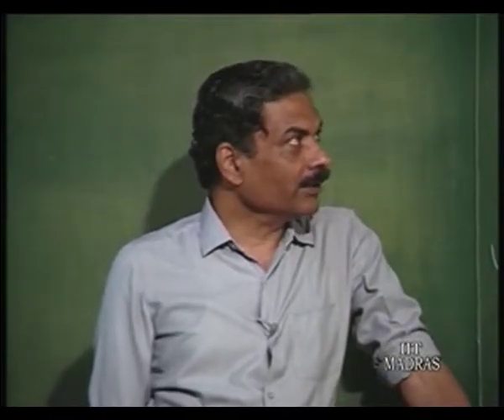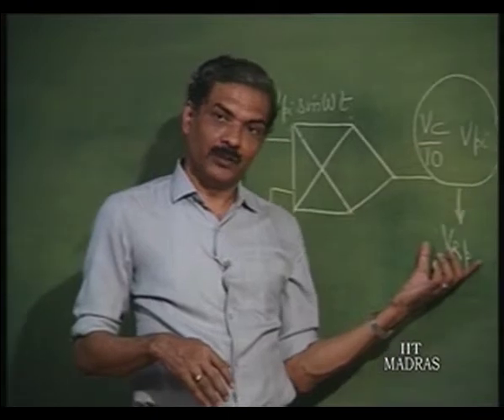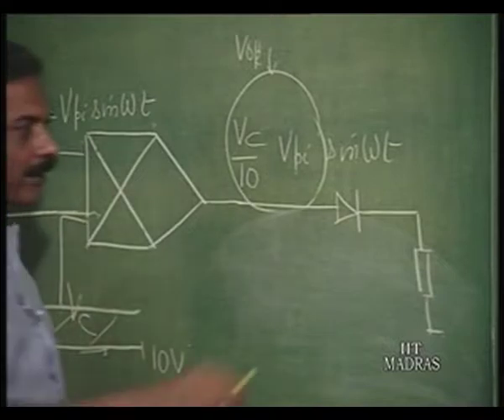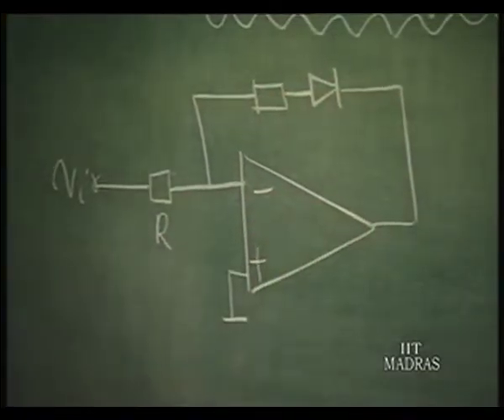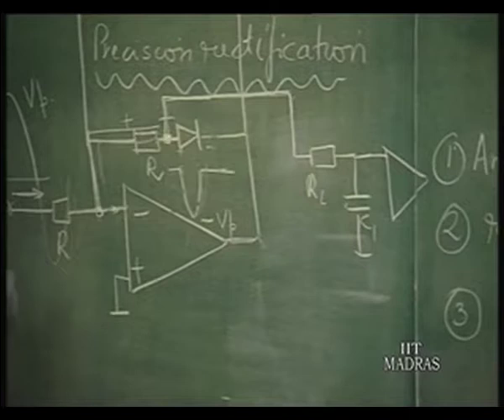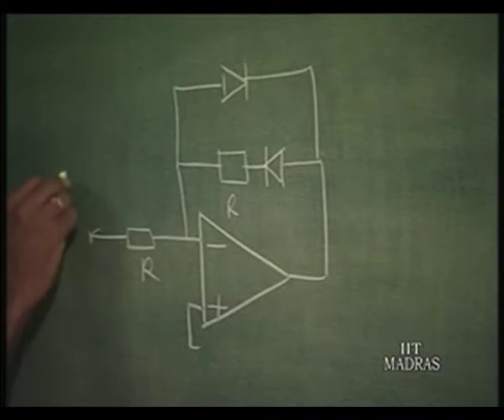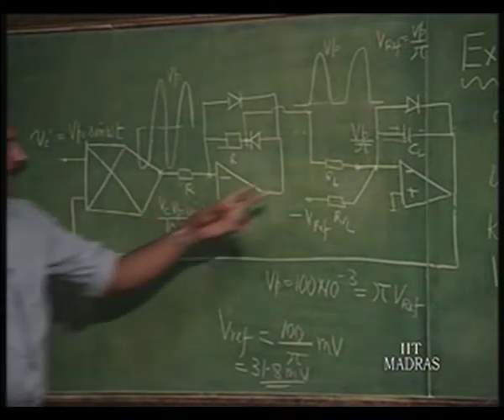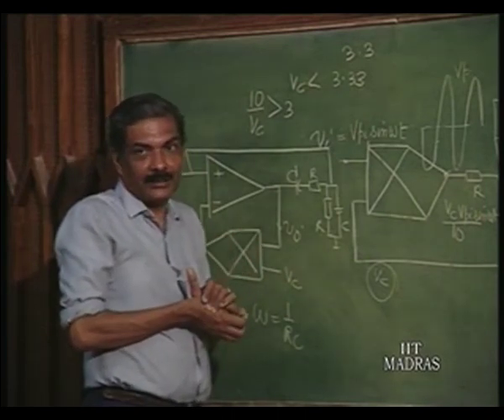AGC/AVC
Subject: Electrical